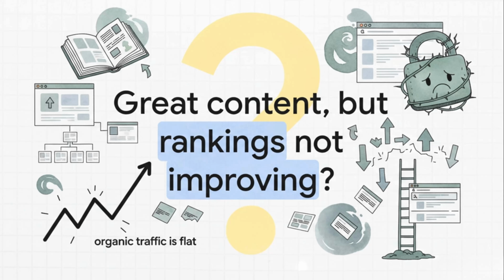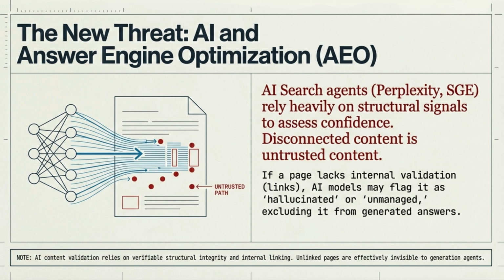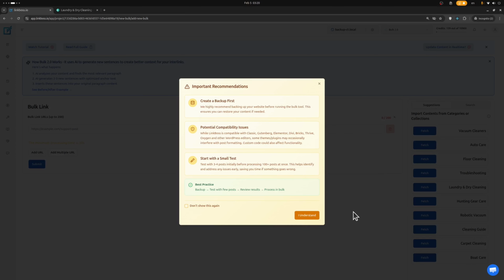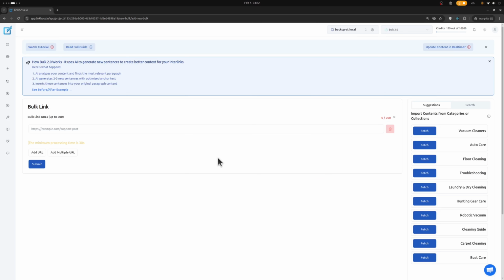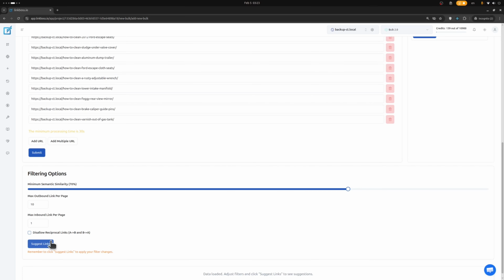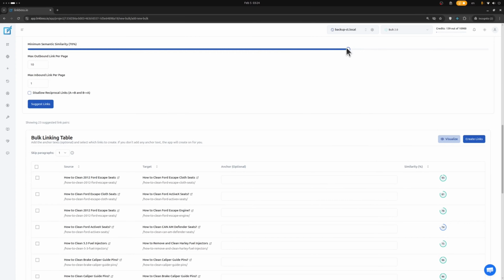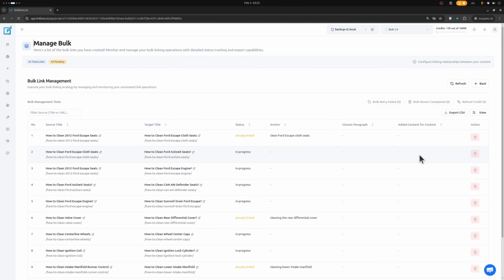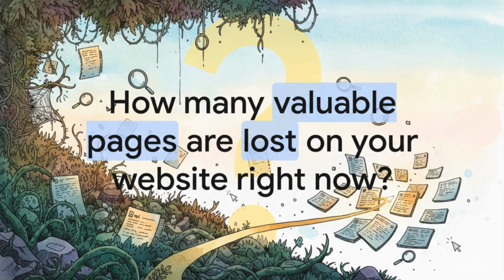Why Orphan Pages are Killing Your SEO (And How to Fix Them Fast)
Are you pushing out awesome content piece after piece, but your organic traffic is just flat?

Something is silently sabotaging your hard work. The culprit is likely a very basic structural issue: Orphan Pages.

Orphan pages are like "forgotten islands" or "hidden rooms" on your website—totally cut off from the rest of your site with zero internal links pointing to them. If search engines can't find them via links, they can't pass authority, and they are dragging down your overall rankings.

In this video, I break down exactly why these pages are devastating your site structure. Then, I show you the fastest way to fix them in bulk.

We’re using the LinkBoss Bulk 2.0 tool to not just find them, but to automatically build semantically relevant, contextual links with NLP-optimized anchor text. No random link stuffing here.